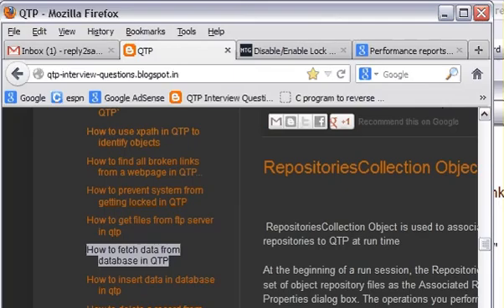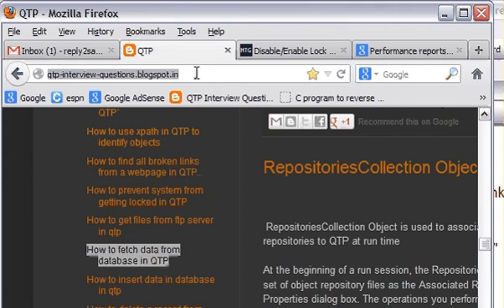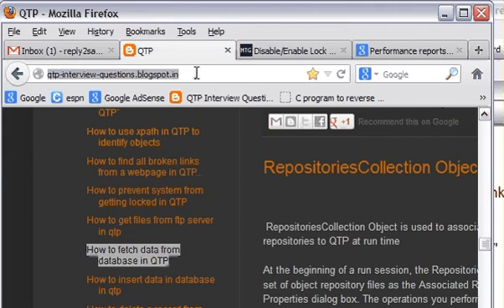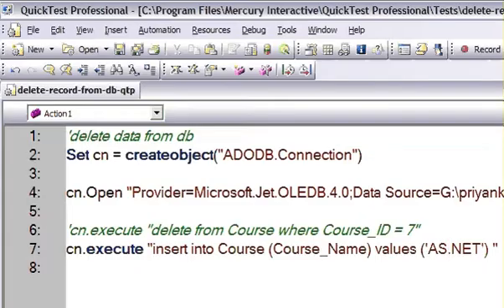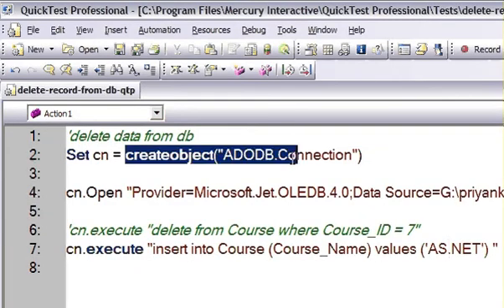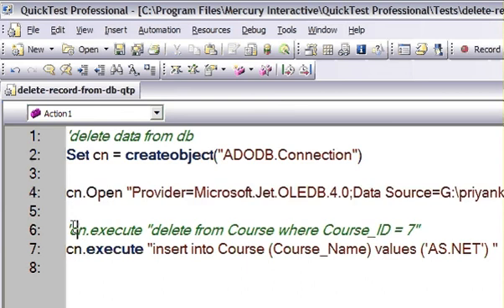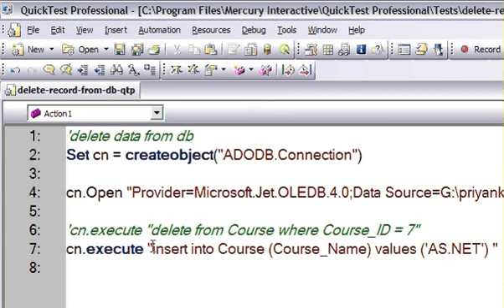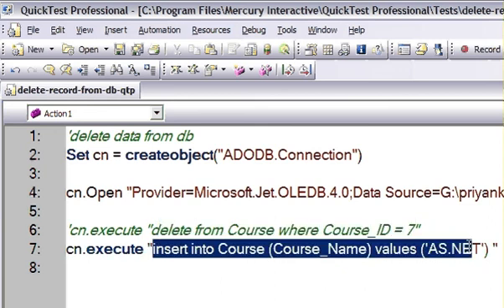How to insert data in database in qtp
This video shows how you can execute any kind of query on a database from QTP like update, delete or Insert.

If you like this video, Please thumbs up it. Thanks for your time.